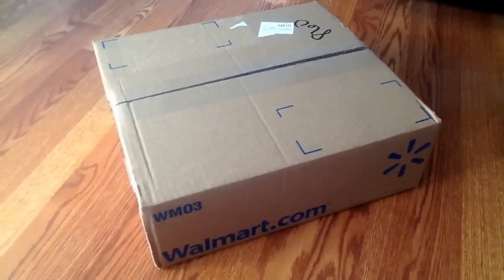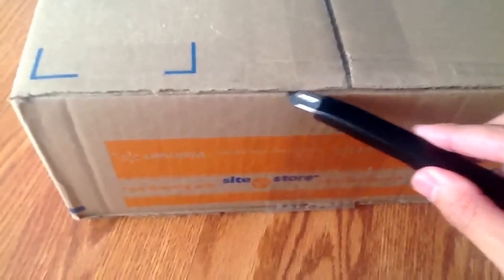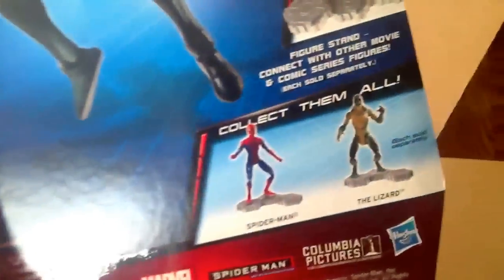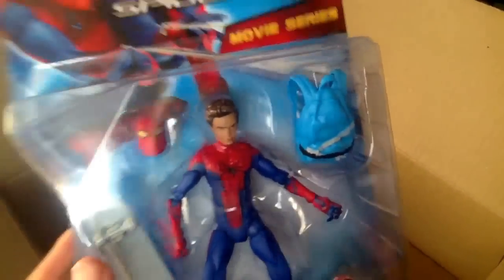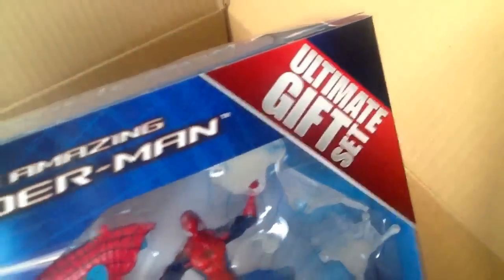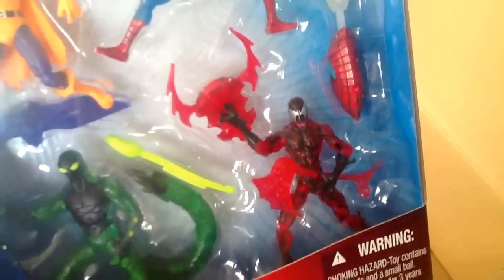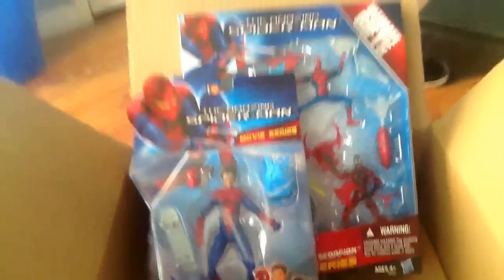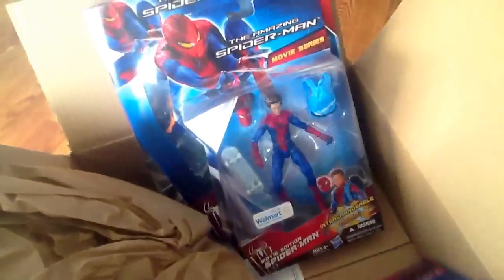Amazing Spiderman ULTIMATE GIFT SET Carnage Scorpion Hobgoblin - Walmart Ultimate Spider-Man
I'm unboxing my  Walmart order which I ordered about 2 days ago!  That was pretty FAST(and free) shipping.  All the figures in this set are Spider-Man related, and I think I got the taste of one of the first holiday gift sets that Walmart has to offer.  Hope you guys like the video.. enjoy!